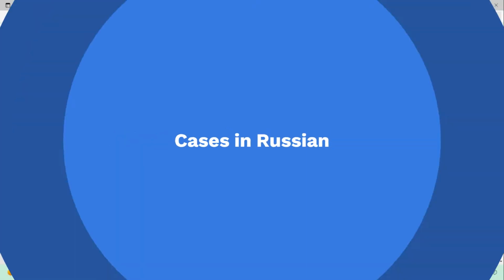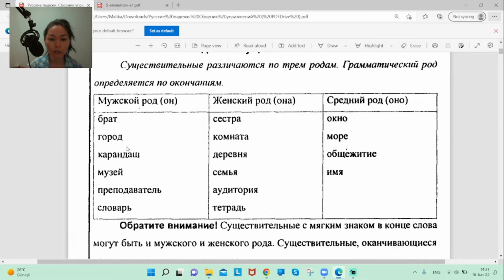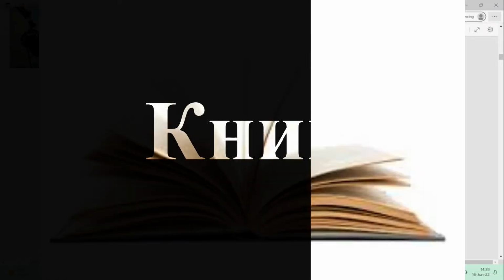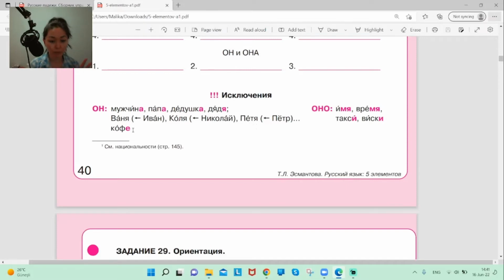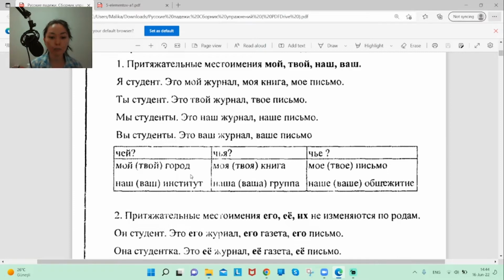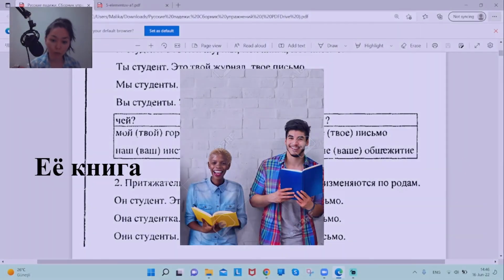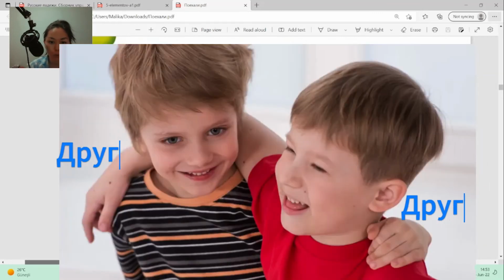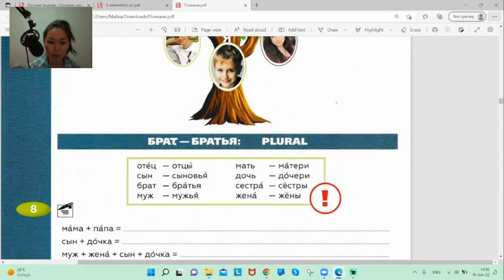Nominative case in Russian. Nouns.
In this video we are going to learn nominative (1st) case of nouns in Russian language.